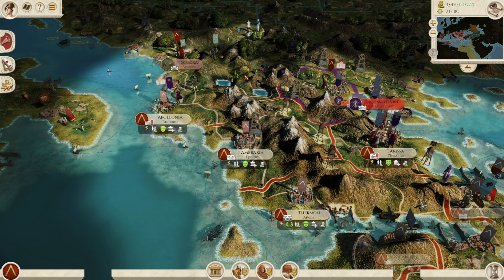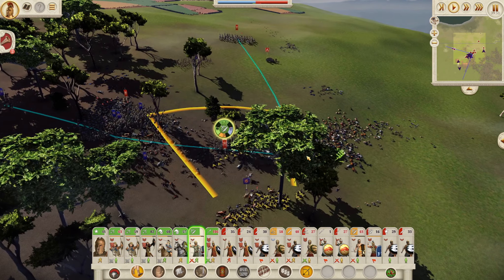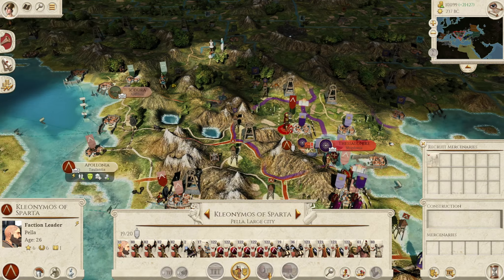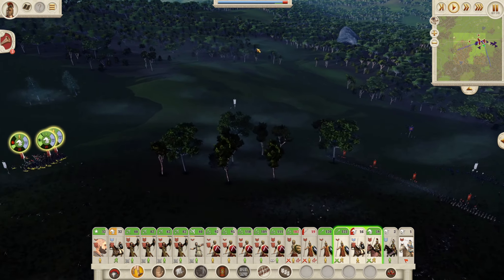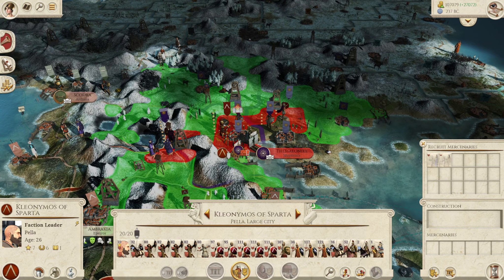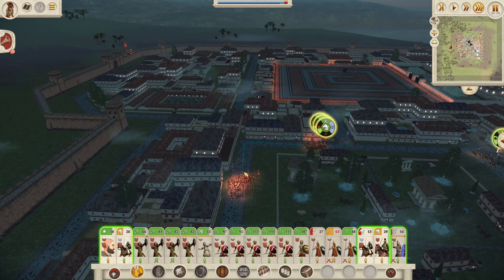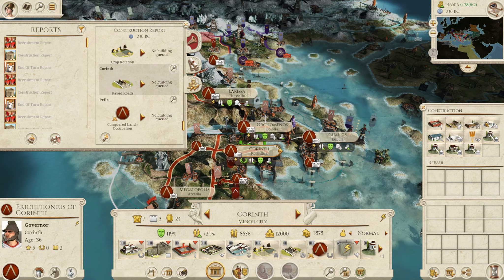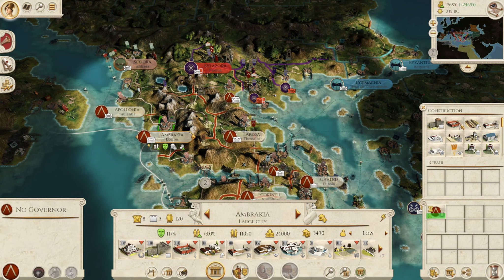THE CITY OF ALEXANDER - Let's Play RTR: Imperium Surrectum - Sparta - Rome Total War - Episode #10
It's here finally guys, the long-awaited Rome Total Realism Imperium Surrectum Playthrough. As you guys voted, Hellenic was the option and there's only one nation it could be: Sparta! In Episode #10 we strike hard against the Antigonid's taking their capital Pella and forcing them back.

In this version you will find, among many other things:

32 Playable factions, including 11 brand new ones: Baktria, Epeiros, Achaian League, Aitolian League, Athens, Syracuse, Rhodes, Massalia, Kyrene, Boiotian League & the Saka!

00:00 Intro and Recap
01:00 Campaign Map
1:25 The Bloody Relief of Appolonia
14:38 Campaign Map
18:15 The Glorious First Battle for Pella
28:30 Campaign Map
34:55 The Second Battle for Pella
44:30 Campaign Map
1:01:30 Subscribe, Like and Comment

Players can now expand their armies and experience 16 additional factions that were previously locked, giving a grand total of 38 playable factions. In a first for Total War, you can now take your favourite faction to battle against friends in cross-platform multiplayer between Windows, macOS and Linux. A whole new agent type has also been added to the fray; Merchants can be sent all over the world to create trade links, access resources and buy out rivals to increase your income and assert your faction’s economic powe

Alexander's city, pella, city of alexander